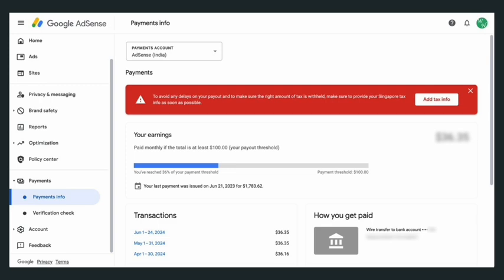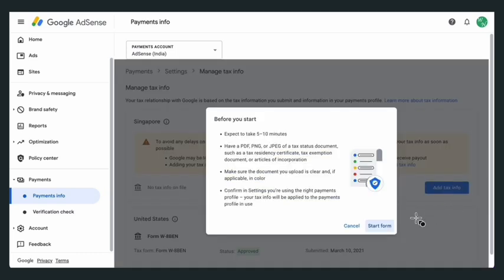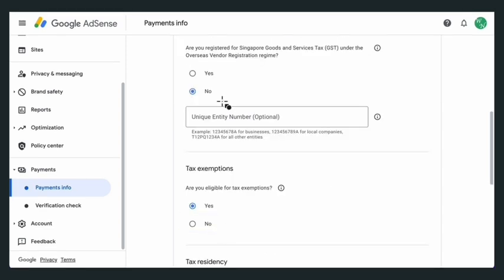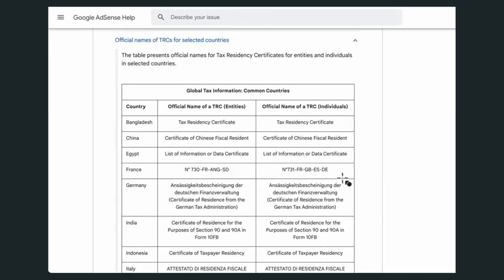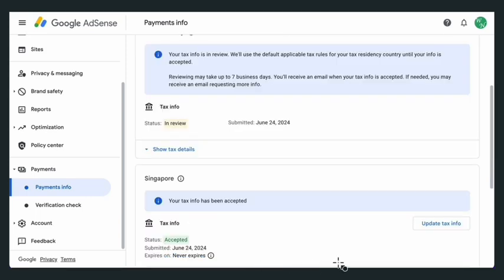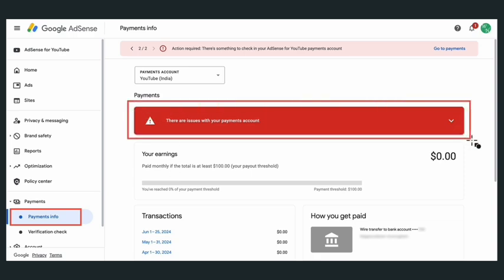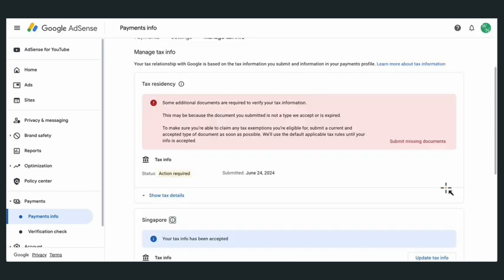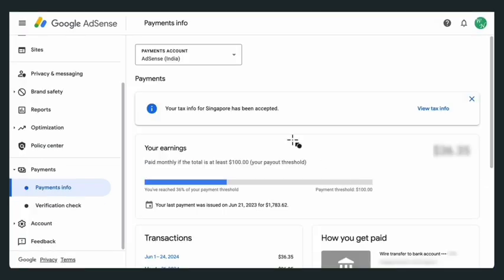Submit Singapore Tax Info for Indian AdSense Publishers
Got an error message in your AdSense account for submitting Singapore tax info? Here is how you can upload the document and remove payment hold.